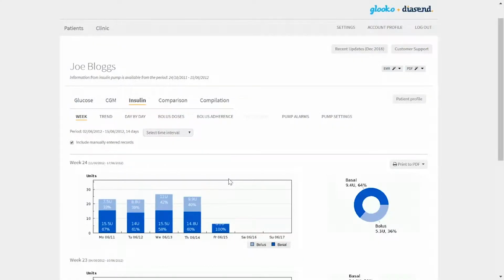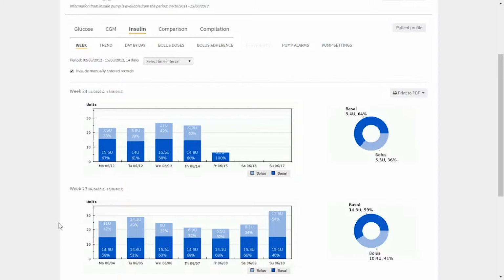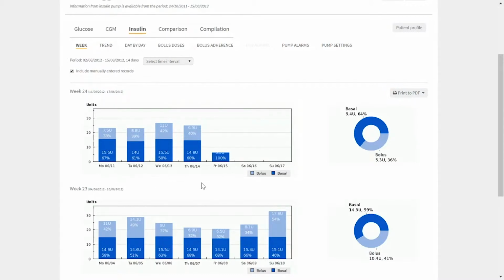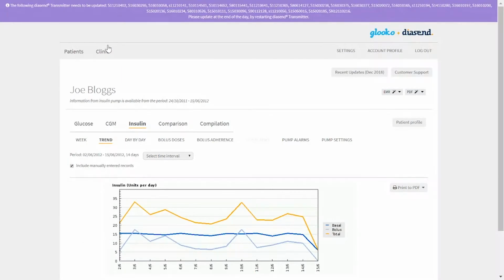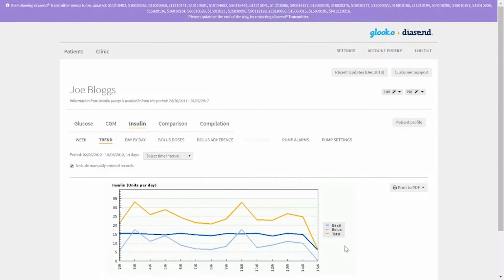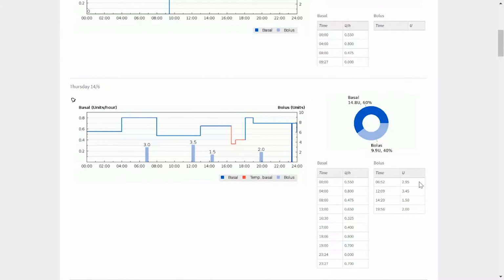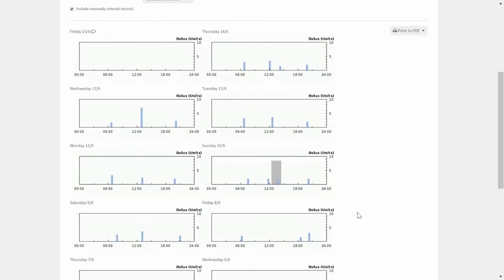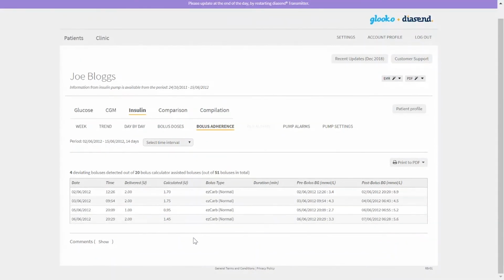Deepen your knowledge in diasend®. Insulin Tab - Graphs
In the insulin tab in diasend® you can, for example, see the split between basal and bolus doses for each day in your selected time interval, plus the average for the same interval. You will also be able to see the exact timings for the administration of insulin and the units.